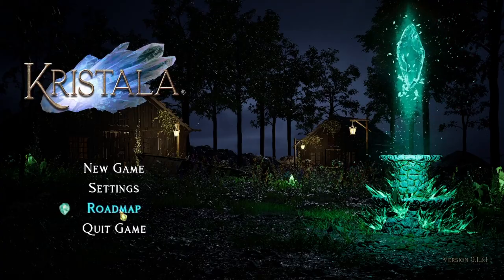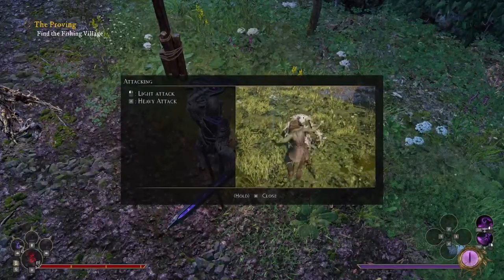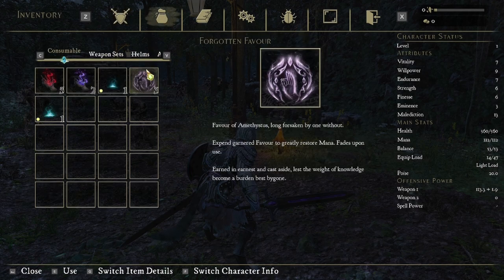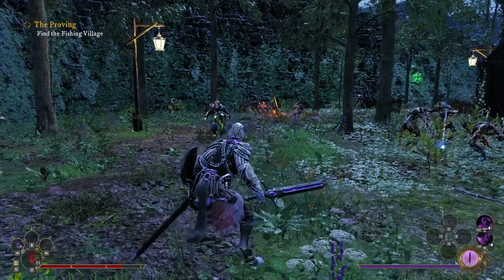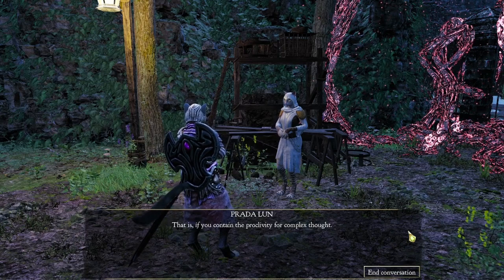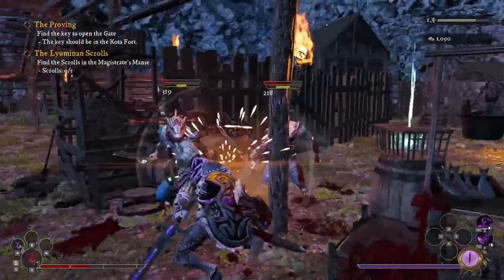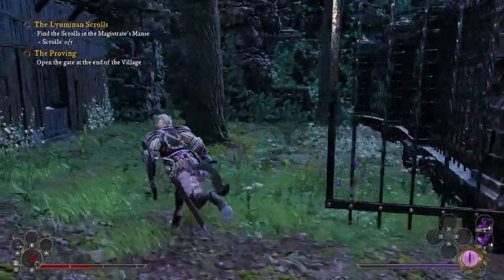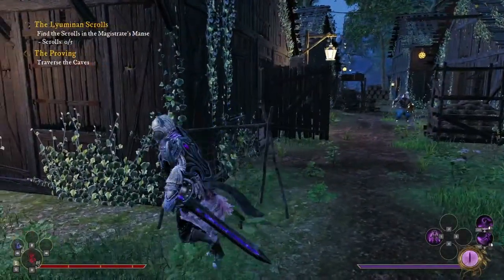Kristala EA - First Look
Kristala is a dark fantasy ARPG featuring Sekiro-inspired combat, acrobatic parkour, and exploration to uncover a detailed story. Embark on a journey to join ranks with Ailur’s most elite warriors as you battle to master the ancient magic of the Sacred Six and uncover the source of a dark curse.

For Fun:
Type one of these in chat: !commands for chat commands ; !points, !gamble (amount) or (all), !heist (amount) or (all)

Guidelines:
Channel Rules:
1. Be kind, civil, considerate & respectful to all.
2. English/Afrikaans only in chats.
3. No spamming, copy paste or constant back seating.
4. Read the title, description & review thumbnail for details.